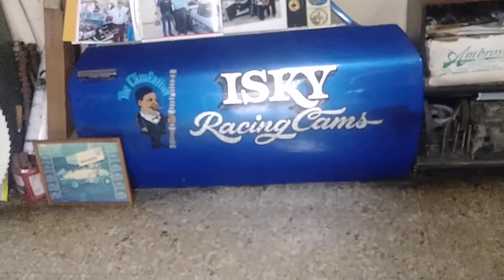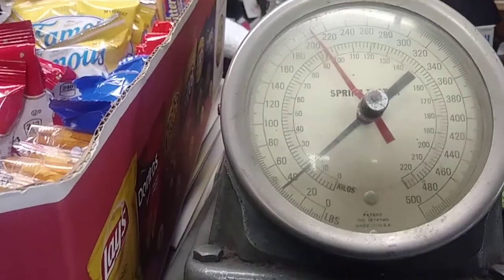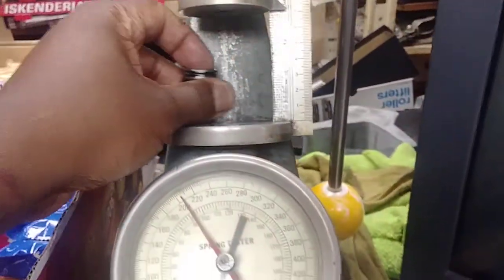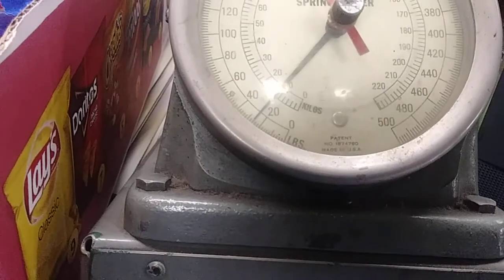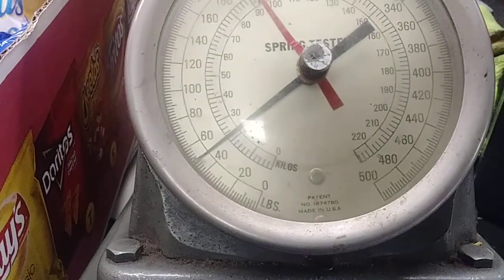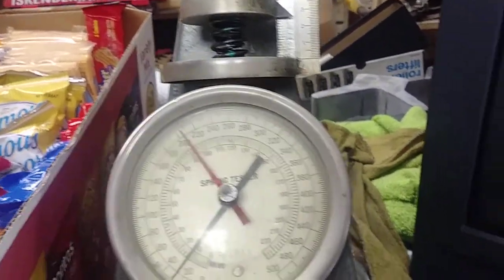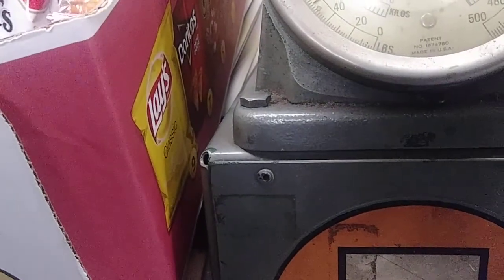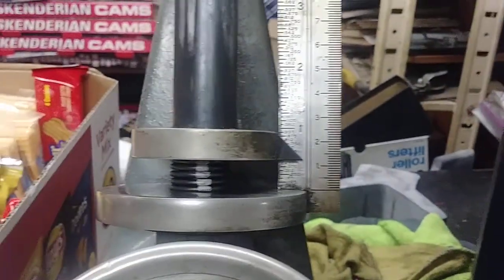Testing Spring Pressures At Isky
Minibike Drag Racing